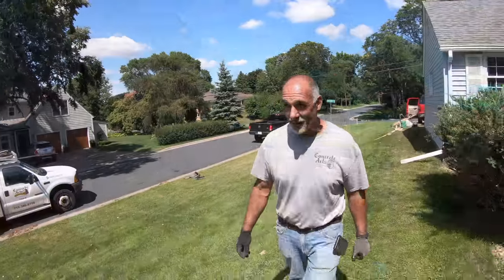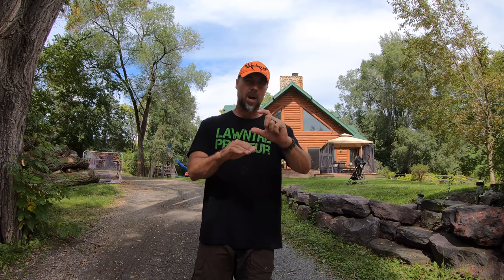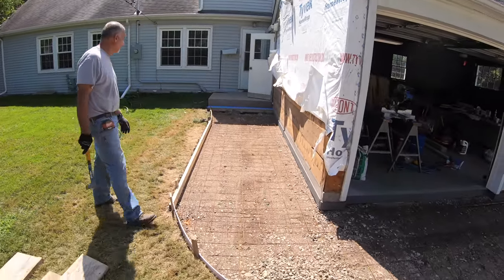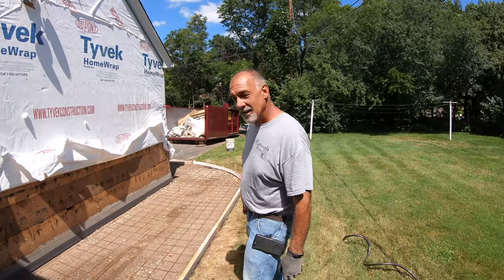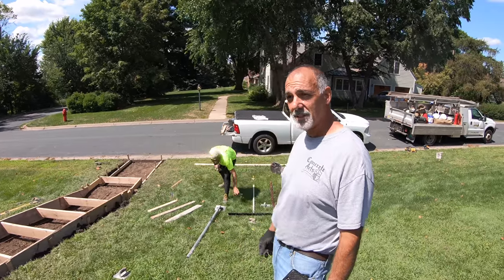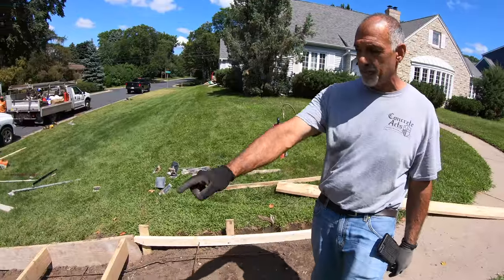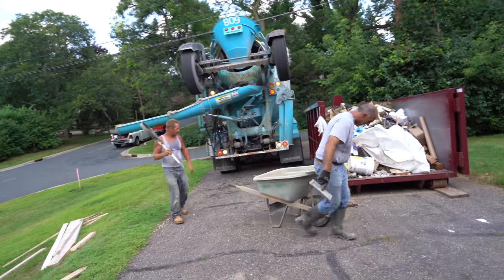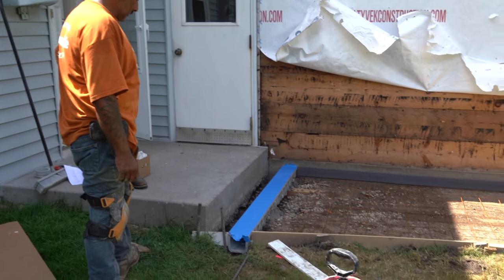How NOT to pour a concrete slab, sidewalk or driveway. Beginner mistakes & Red flags! 4k video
We are back with the Concrete Arts Crew & today we are pouring a concrete sidewalk.  Ron clears up common beginner mistakes & how his crew installs concrete flatwork.
Concretearts.com

Milwaukee tools heated coat

3m work tunes